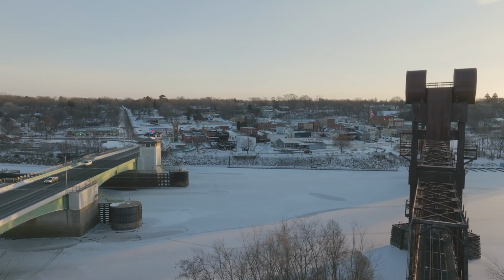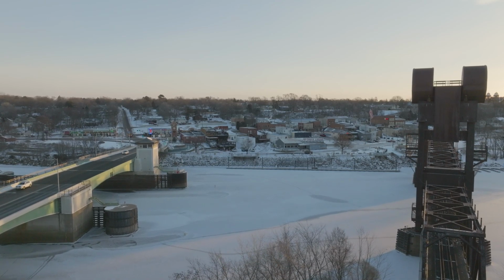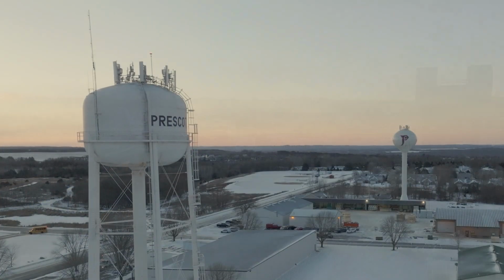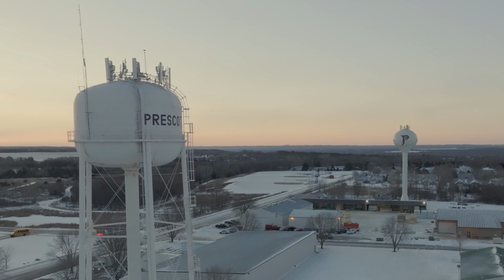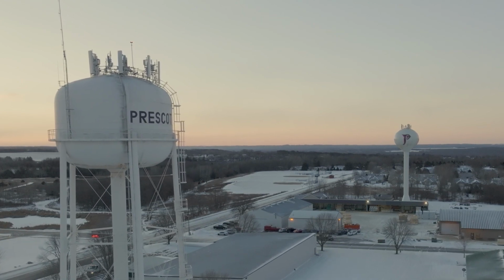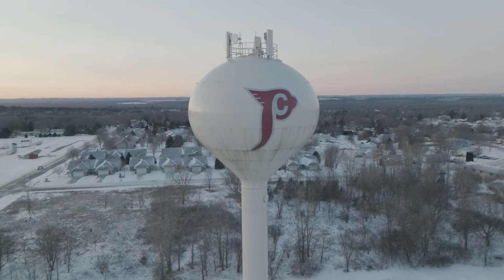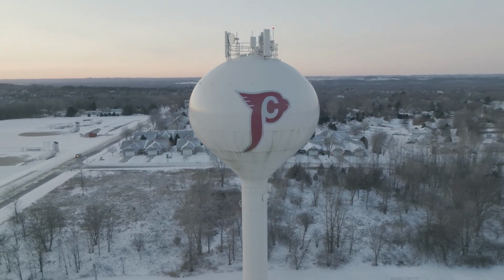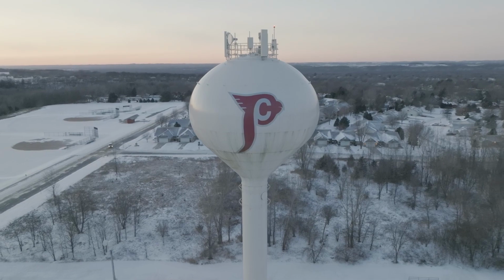CertiSafe by Kasco - City of Prescott, WI Testimonial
Matt Holman, Waste Water & Water Operator for the City of Prescott, shares how the installation of a Kasco CertiSafe Tank Mixer in one of their water tanks has led to a more consistent chlorine residual, which means better-tasting water for the community!

KASCO - MOVING WATER FORWARD, SINCE 1968